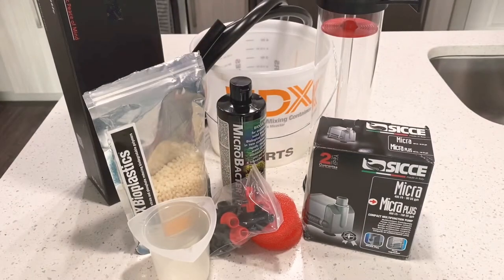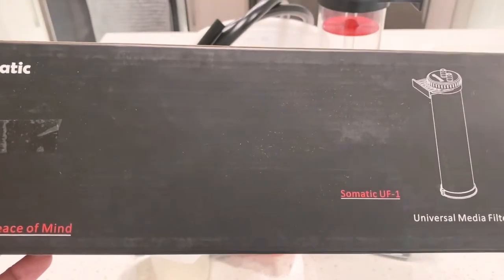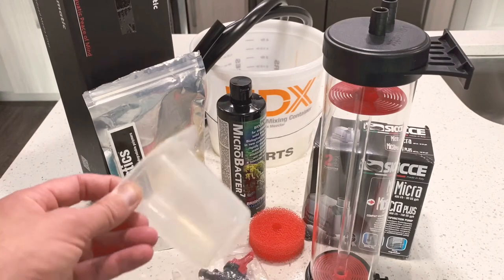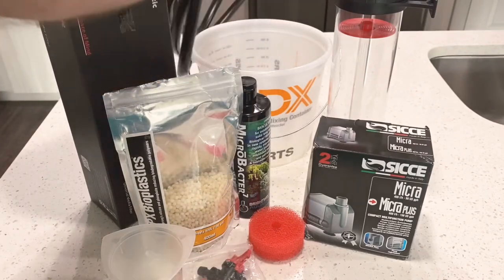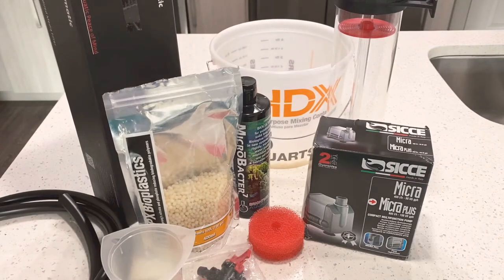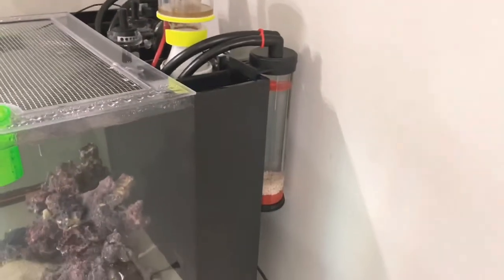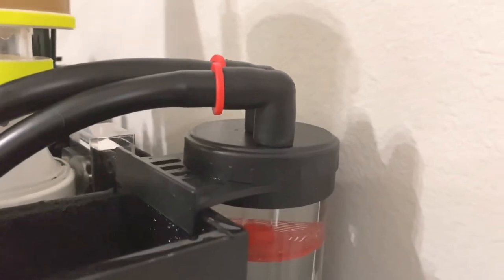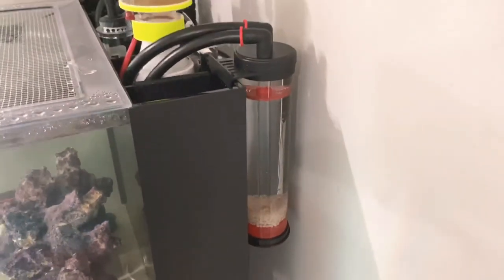Waterbox AIO Nano Reef Tank Build | Ep. 32 | BioPellet Reactor Set up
Hello everyone, unfortunately my male cat Merlin had to be put to rest and I am in shambles. RIP Merlin, I am going to miss you so much.

If you want to set up a bio pellet reactor to lower your nitrates, this is how I set it up on my tank.